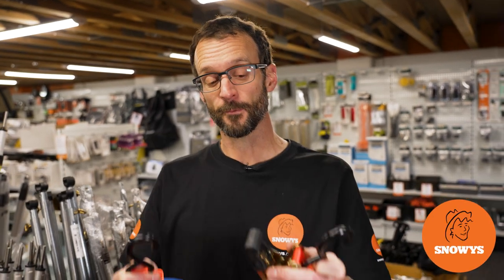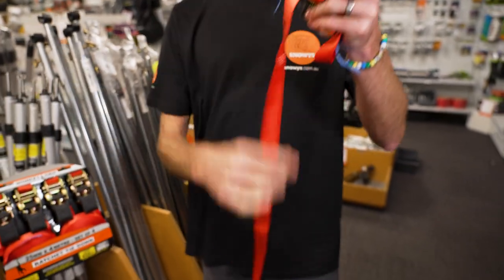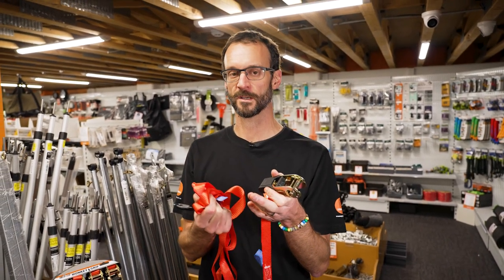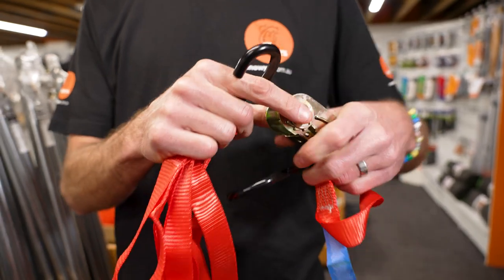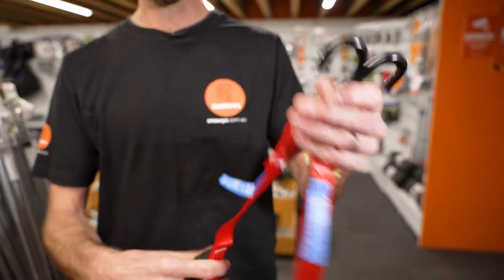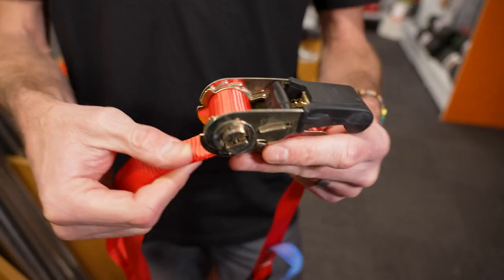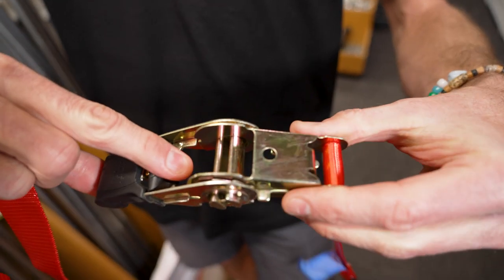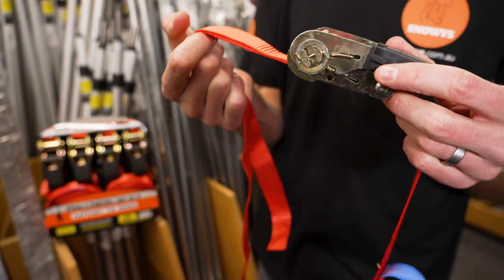Monkey Grip Ratchet Tie Down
The Ratchet Tie-Down 4m by Monkey Grip is the luggage-locking legend for every road trip!

For Utes, trailers, or transport vehicles, this strap is designed to beat the brutal Aussie outback climate with 25mm-wide UV-resistant polyester webbing. A rubber coating offers outdoor durability and an ergonomic grip, also improving that on the S-Hooks and resisting scratching – so you can get a grip on your gear and take on the more tedious tackle. Easy to use, its stretchy nature has it less damaging to equipment than chains and better at retaining tension for a steadfast and secure load. Its 4m length and 450kg lashing capacity has your load covered (literally) – from trailers and truck beds to roof racks and Ute trays.

Designed, made, and tested in line with AS/NZ 4380 Australian Standard too – the Monkey Grip Ratchet Tie-Down 4m is the guardian of your getaway gear!

00:00 - Intro
00:22 - Product overview and componentry
01:08 - Lashing capacity and break strength
02:15 - Uses and mechanism
04:53 - Summary and best applications